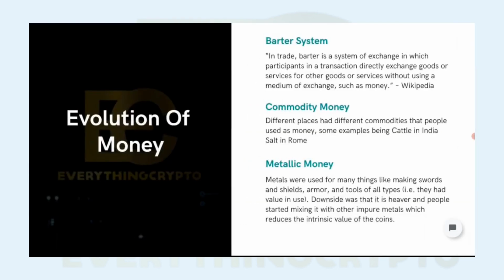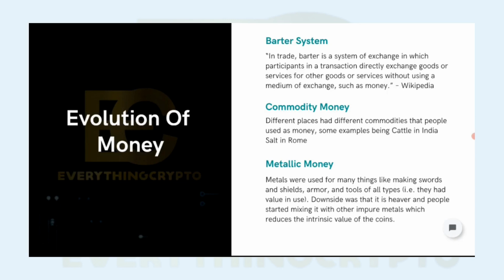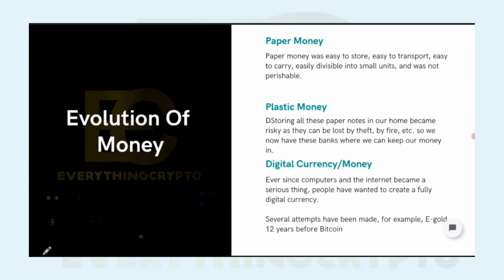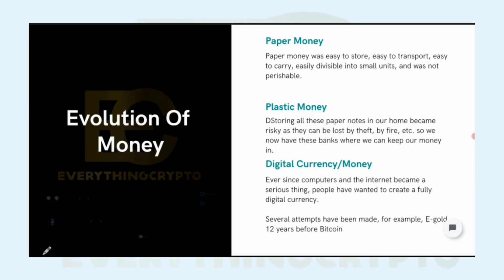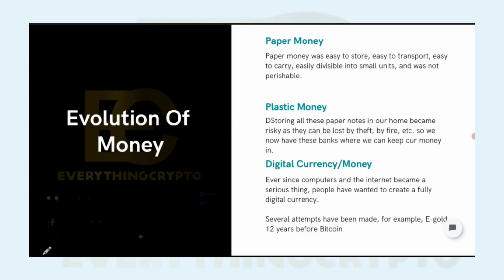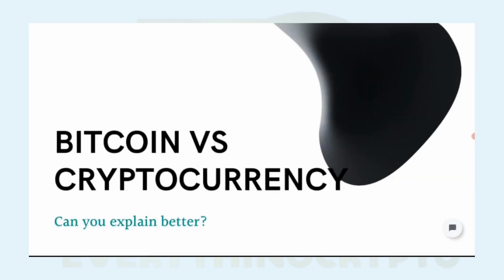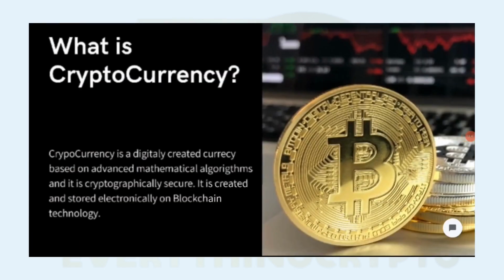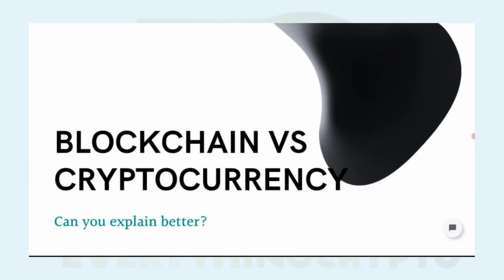Module 1 Let's Talk Money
This is Module 1 of the Effective and Profitable Crypto Trading course for Beginners who are willing to get started with Crypto-trading.

In this Module, I will dive into a brief history of Money and how we got to this stage.